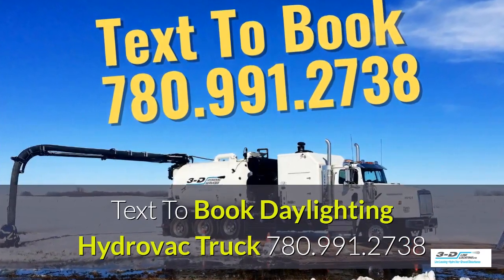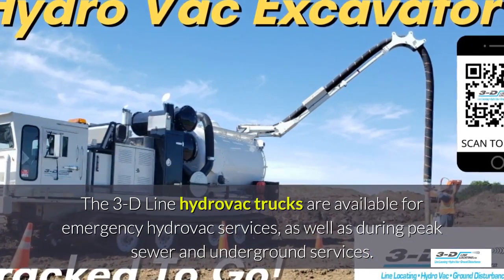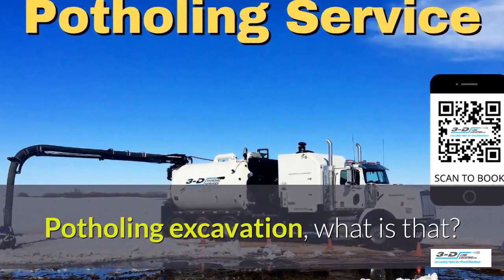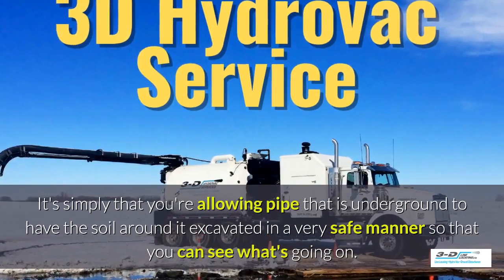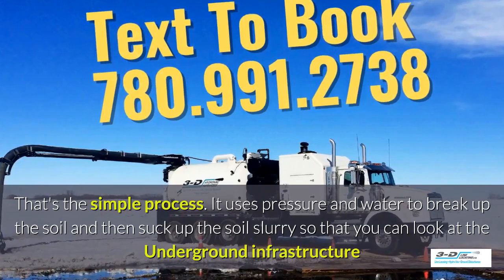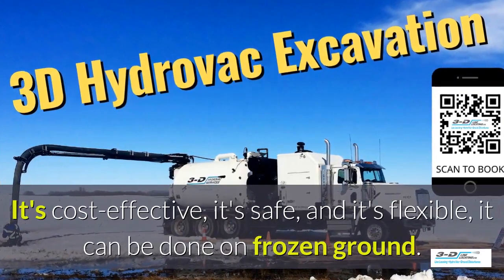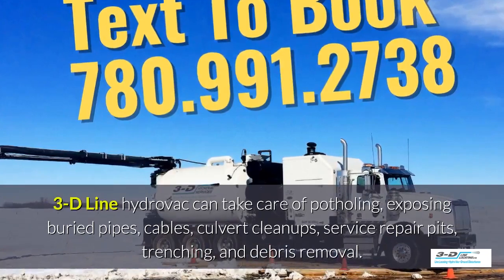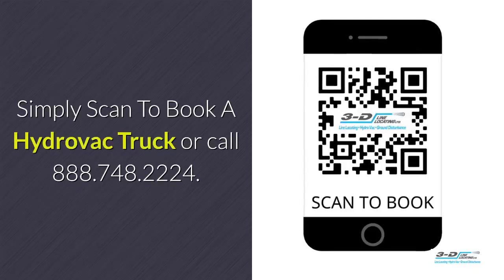Loyalist 780 991 2738 text to book hydrovac truck